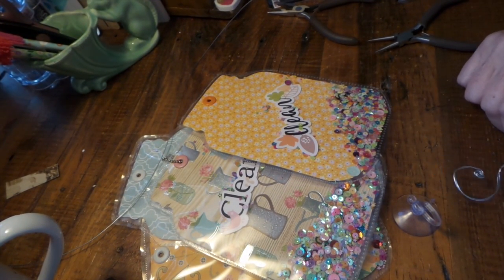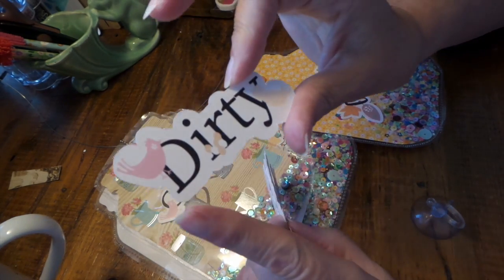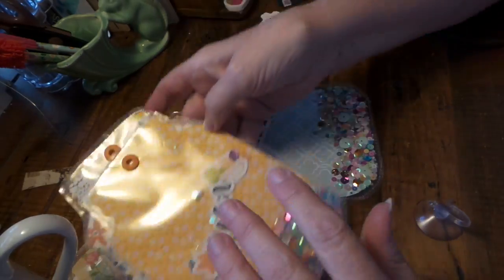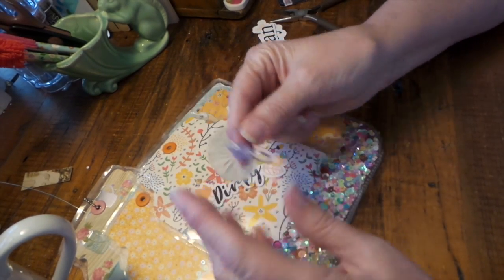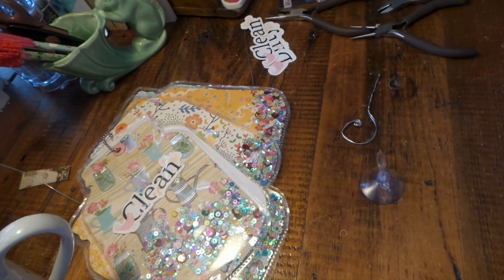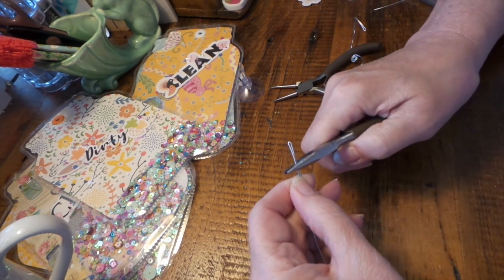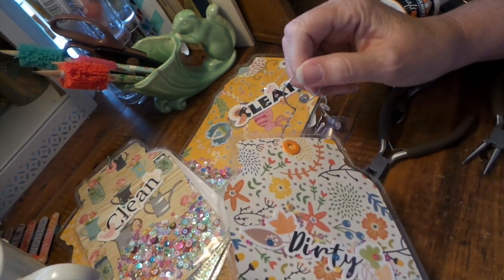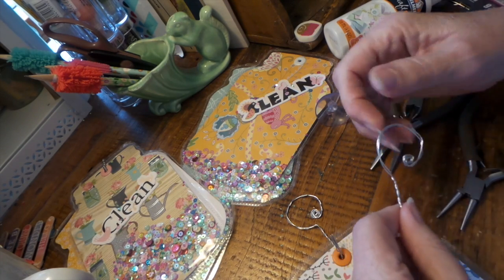DIY: Dishwasher "Clean or Dirty" Hangers & Dollar Tree Wire Review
Come join us at YourPaperPantry.ning.com to have some crafty fun!